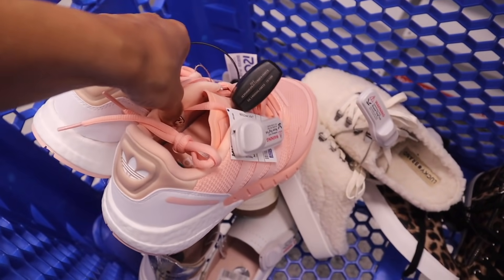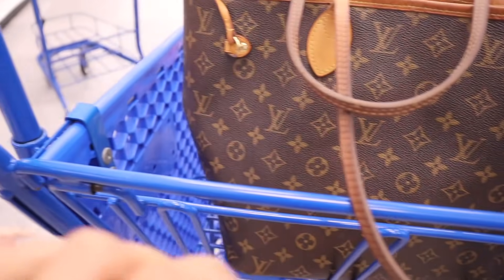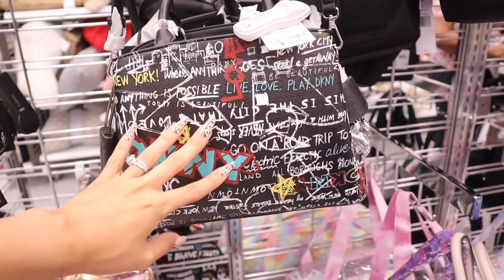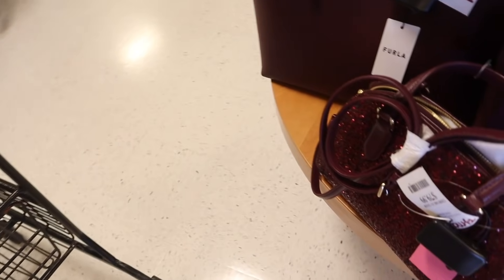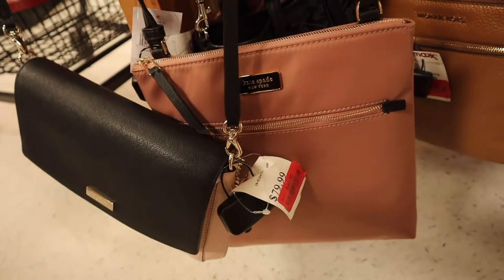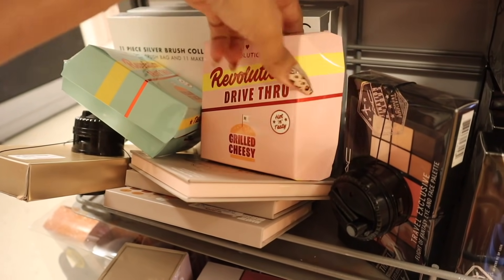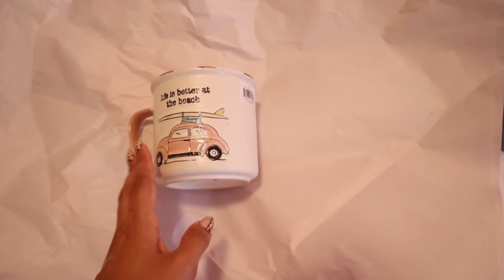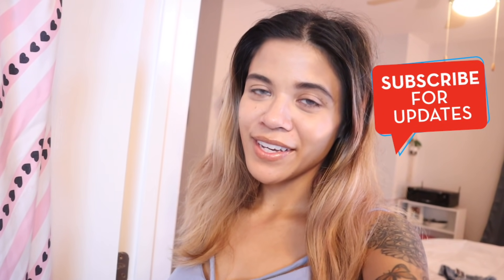$0.49!! No budget ROSS & TJMAXX shopping spree!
$0.49 JACKPOT! No budget ROSS & TJMAXX shopping spree!

MY FAVORITE AMAZON PRODUCTS:

Pink laptop case:

Pink desk:

Pink Chair:

Pink keyboard:

Pink mouse:

Pink headset:

Anxiety bling ring:

Bling Apple Watch band:

Butterfly Apple Watch band:

Yoga Pants:

125 S. State Road 7, Suite 104-136